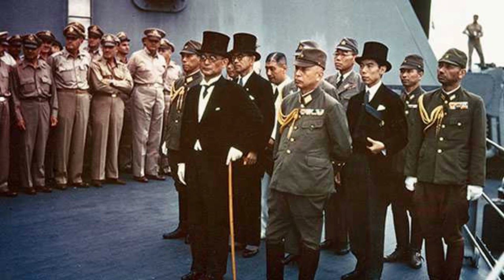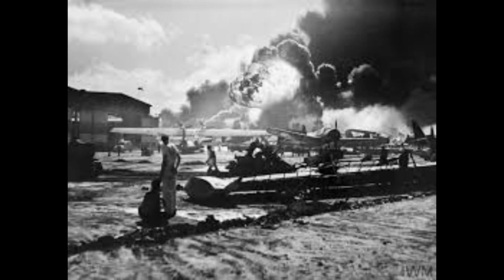Battle of Buna Gona – Pacific War